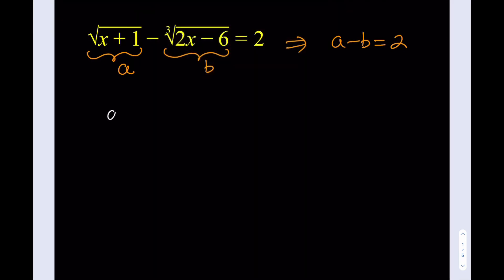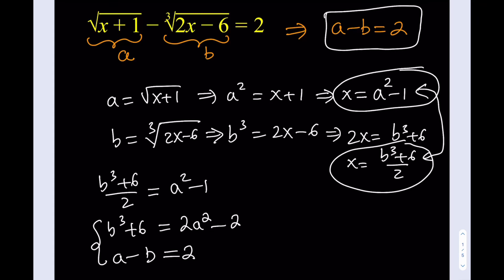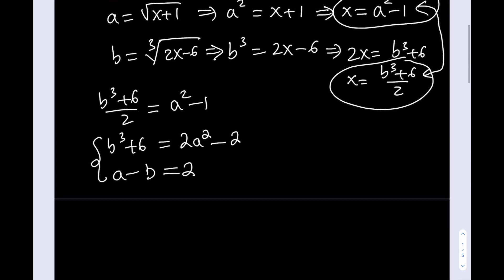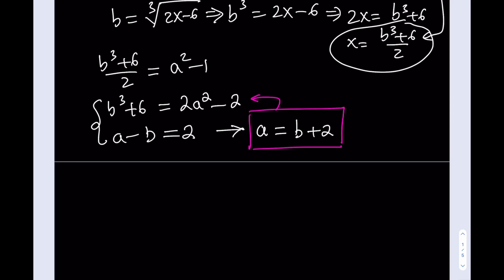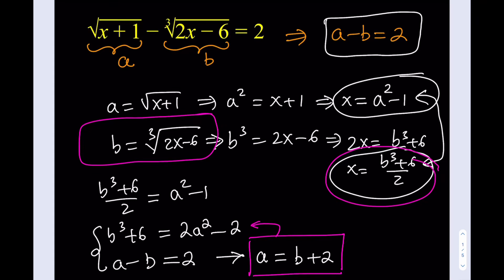Solving a very radical equation. An algebraic challenge.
This video is about solving a radical equation. See what happens if you square both sides.